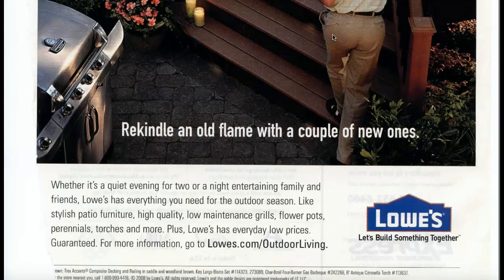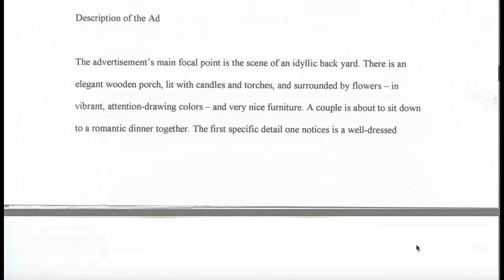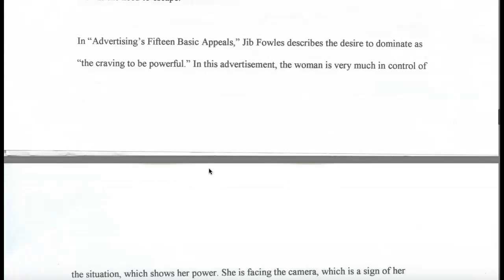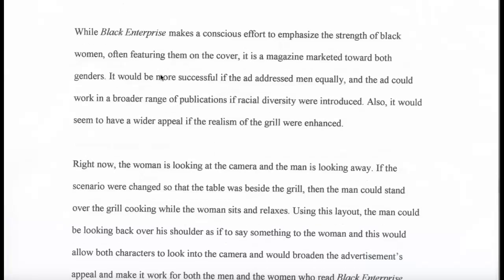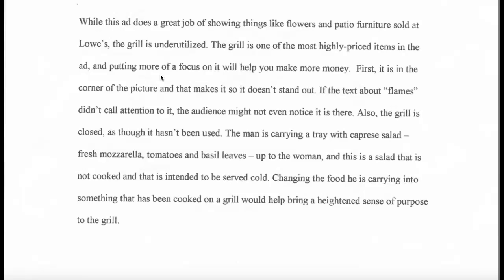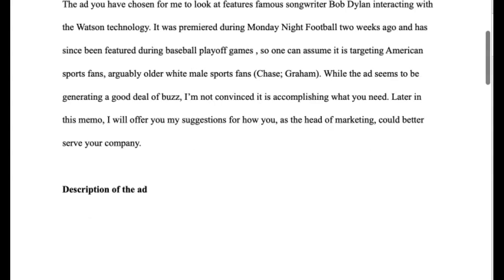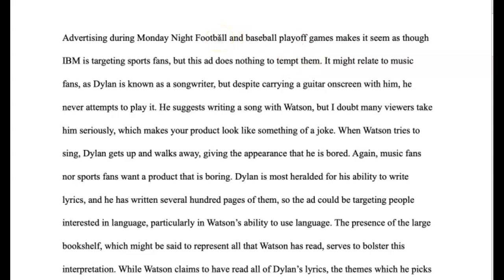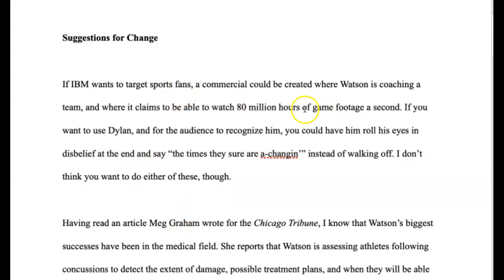Organization and Layout of the Ad Analysis